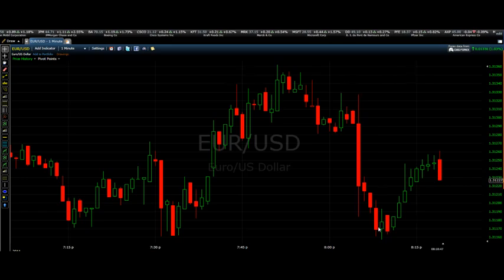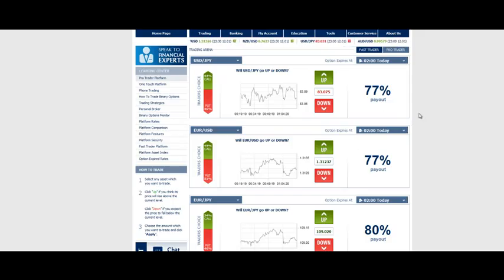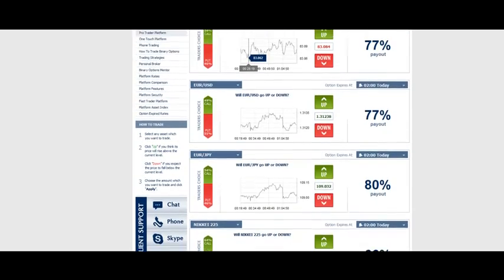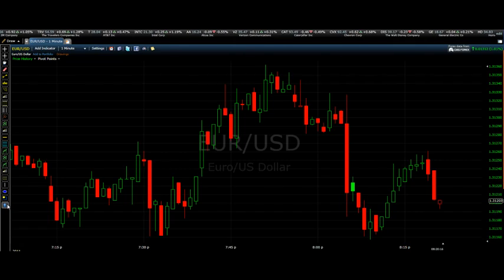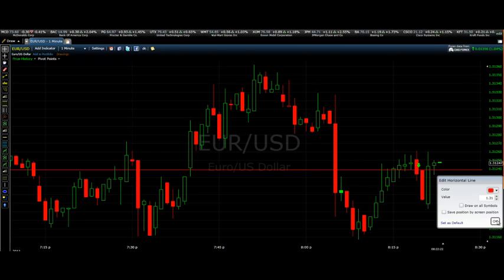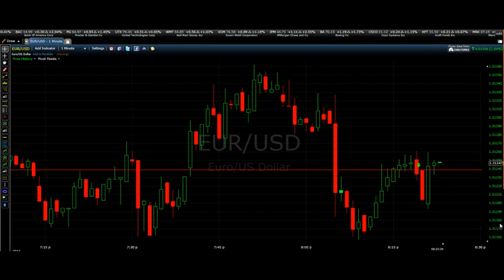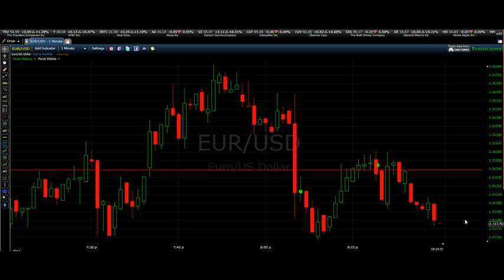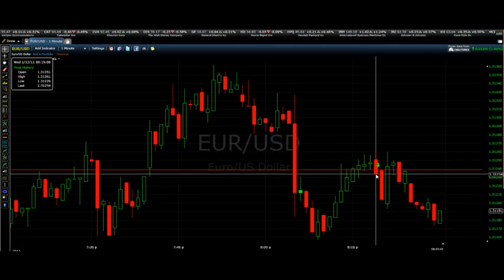Binary Options Daily Live Trade EURUSD